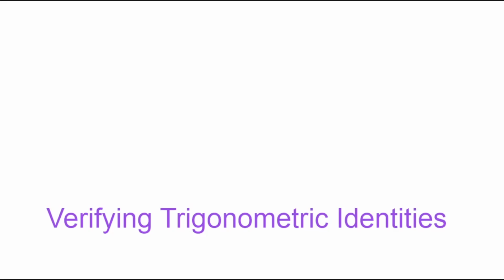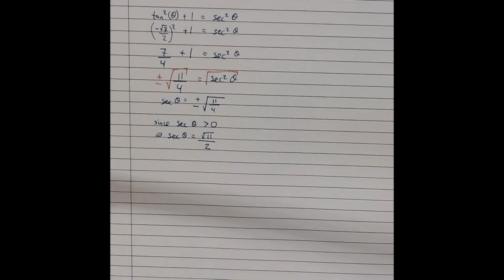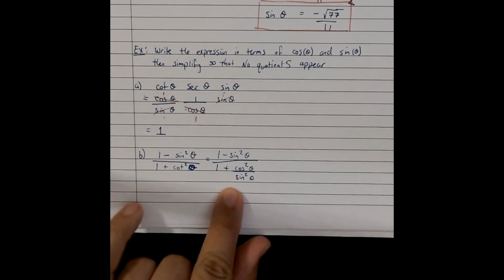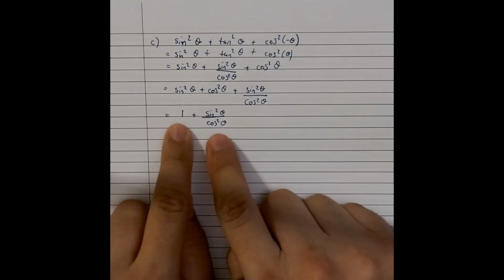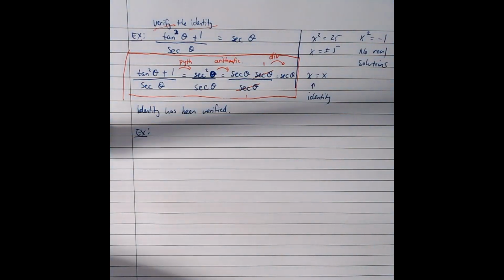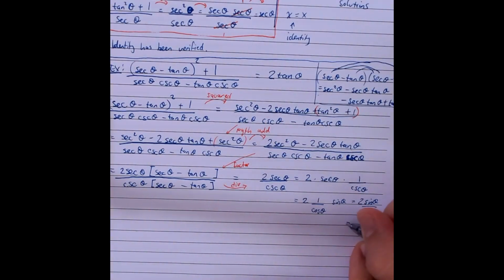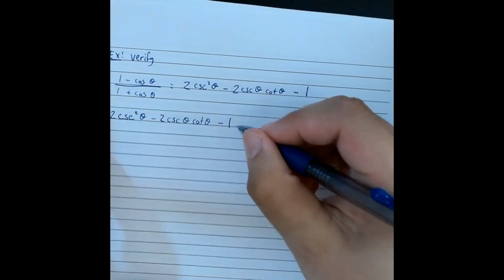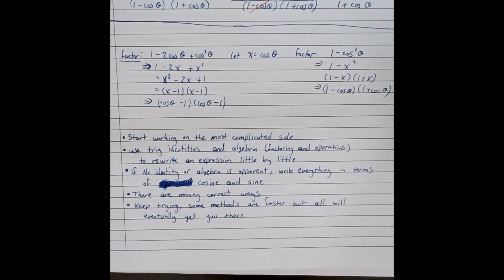Trigonometry Section 3.1 Verifying Trigonometric Identites